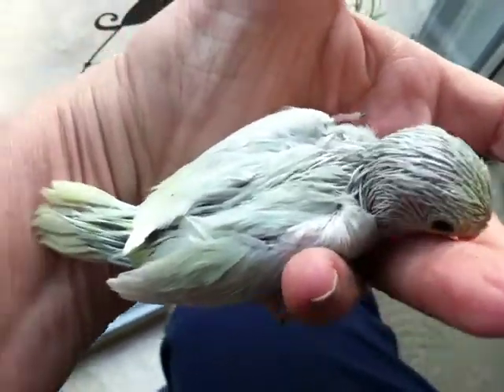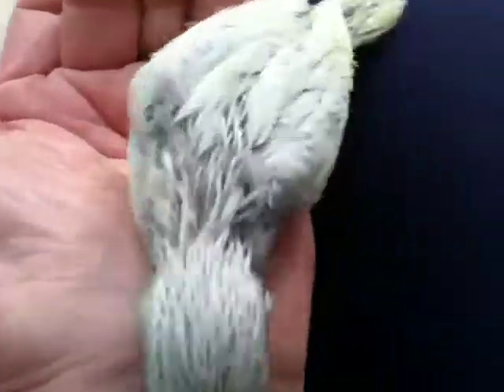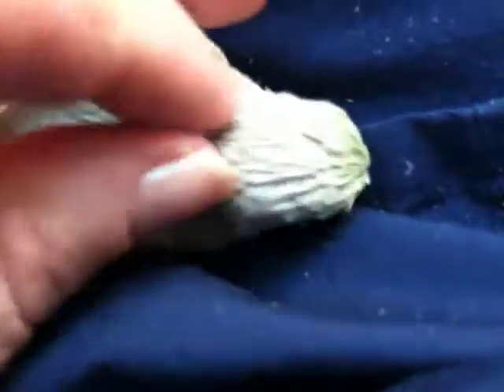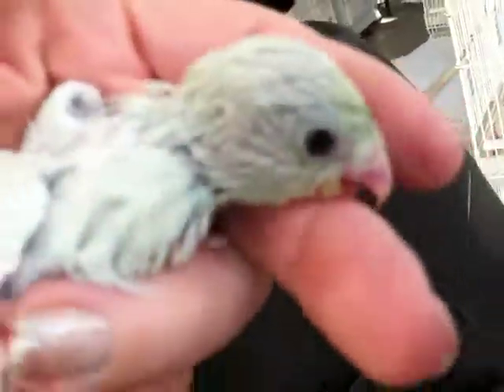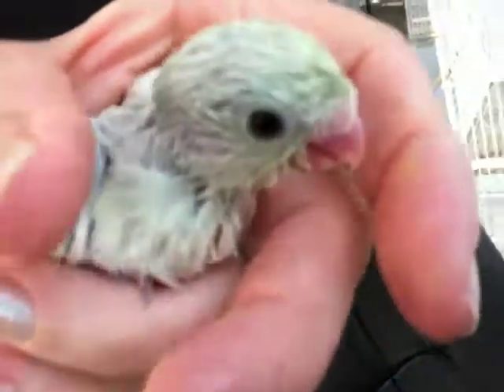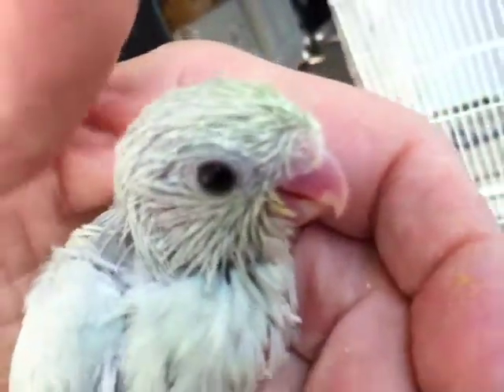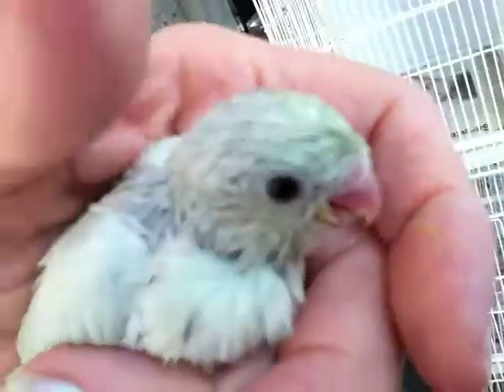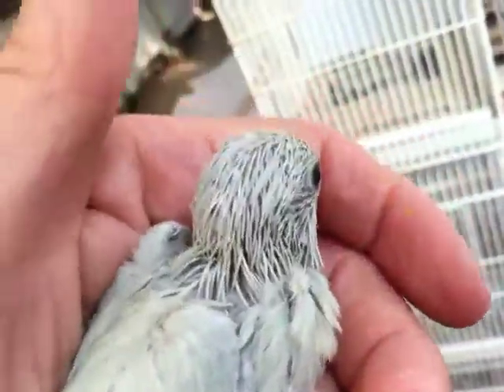#7 mov1 Parrotlet-mint green pastel baby.mov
#7 - Rare, mint green pastel turquoise baby Parrotlet baby.  Will be ready to go in about a month.